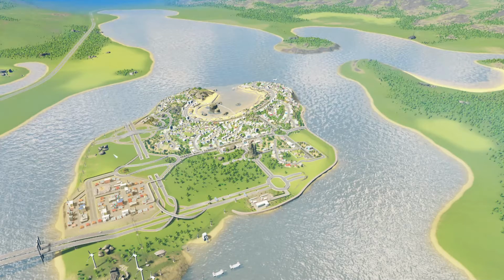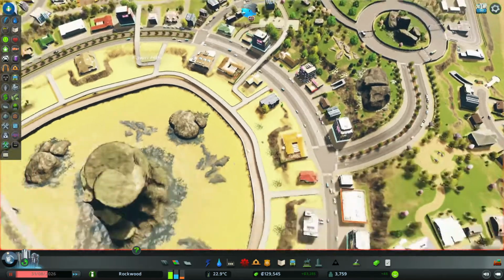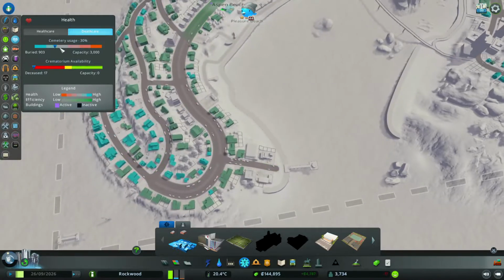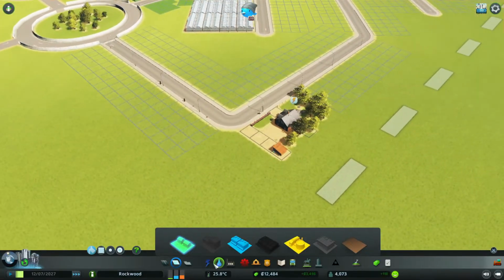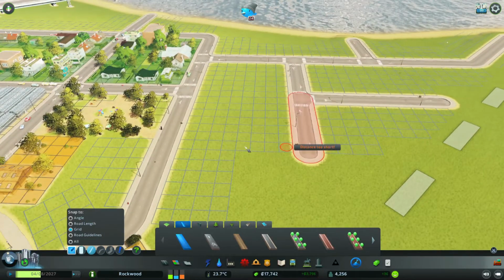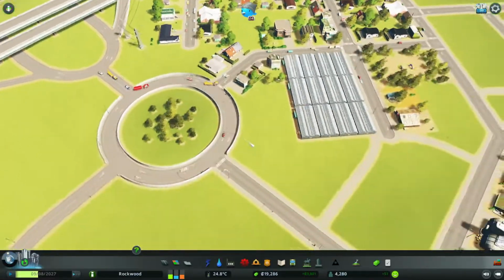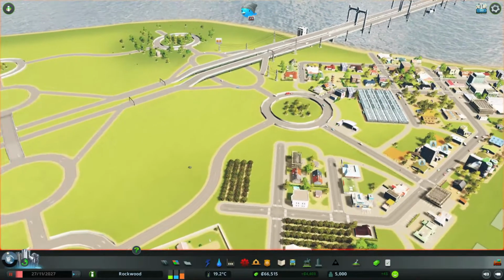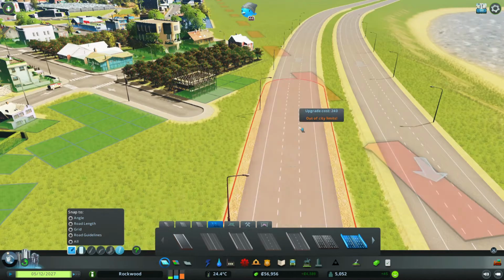Cities Skylines - EP6 - Moving away from the Island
Vanilla series that great for Consoles and PC players

Links to social Media stuff
Podcast - The Brit & Yankee show